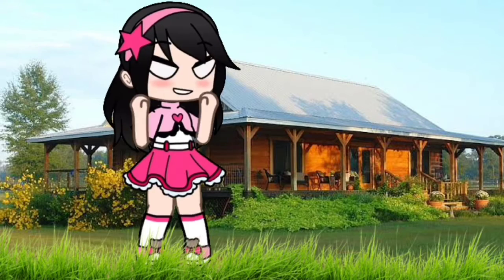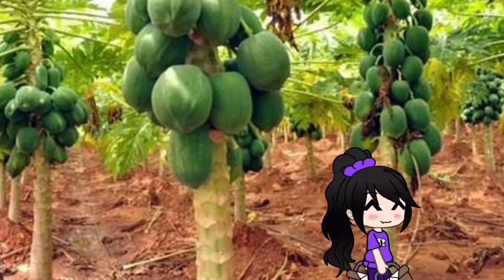3rd Quarter - Faith Terano's Portfolio @Homeschool Global s/y 2020-2021